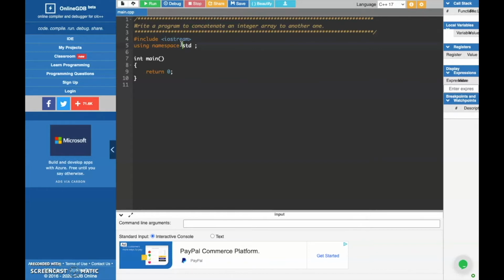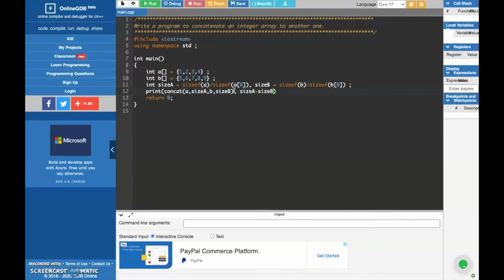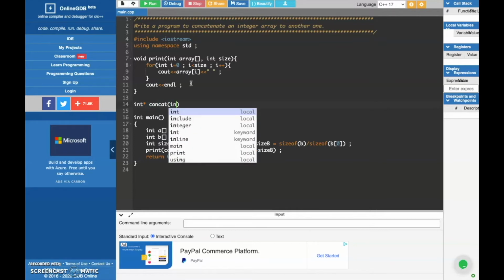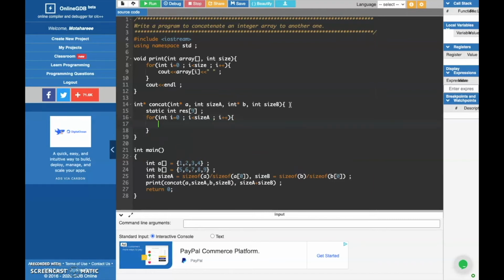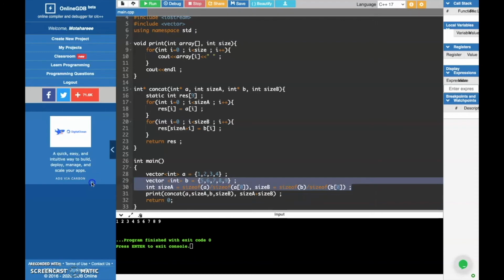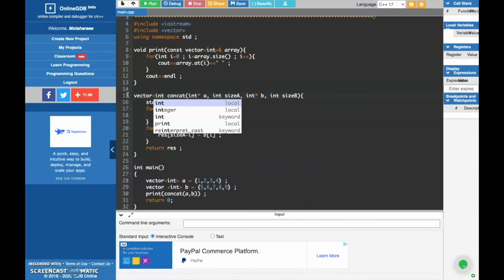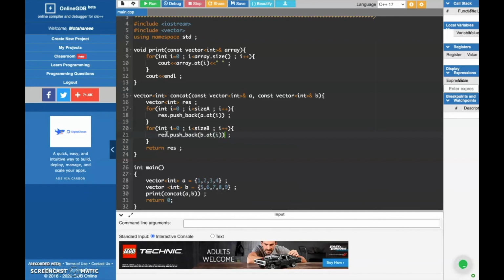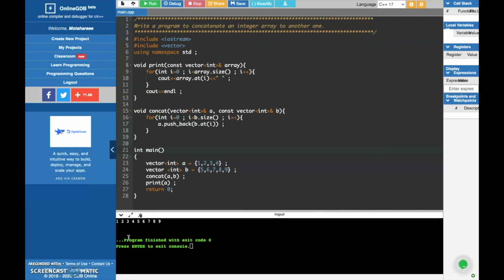Demo 6.7 User-defined Functions - Concatenating Two Arrays/Vectors